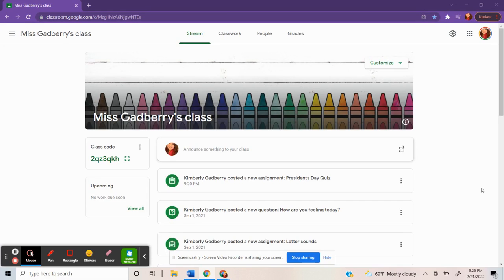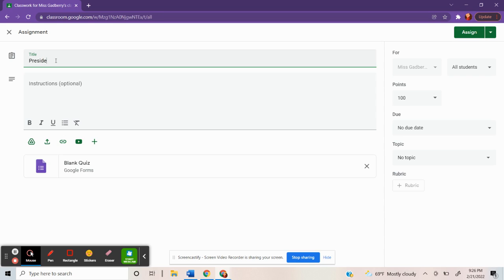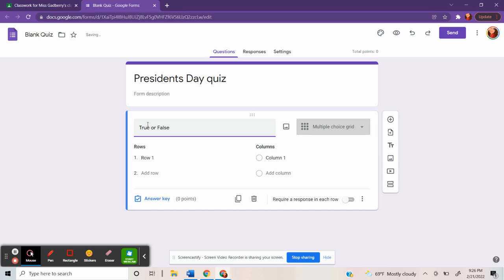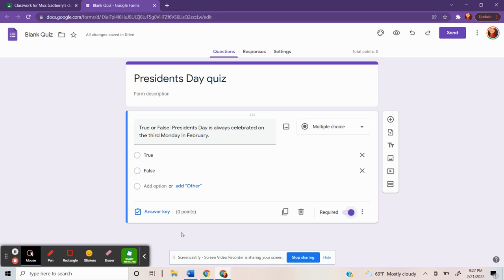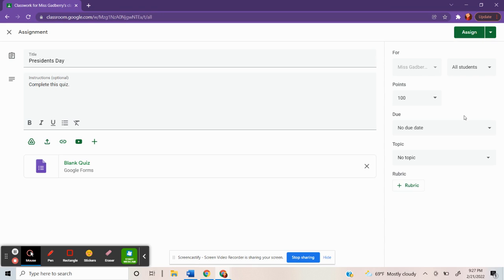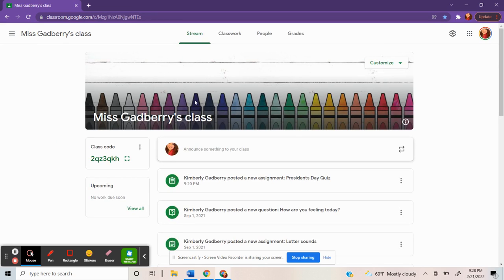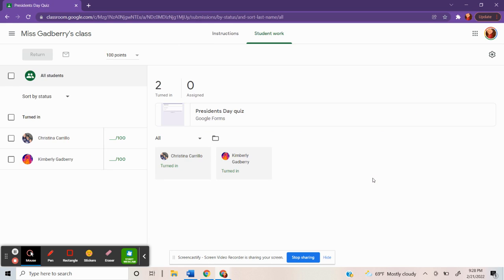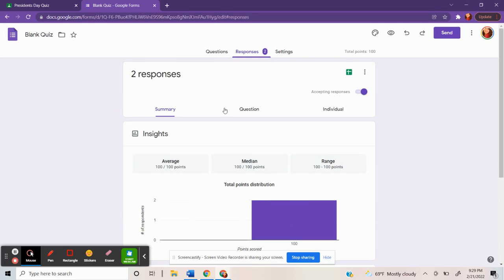How to collect Quantitative Data on Google Classroom